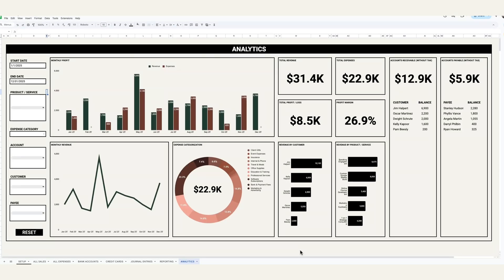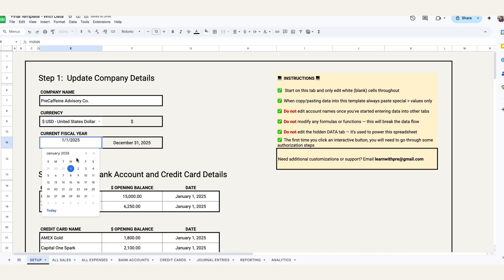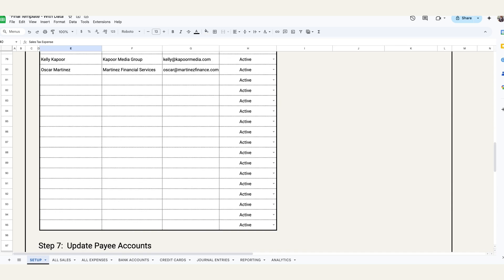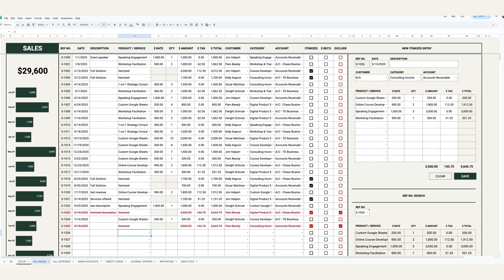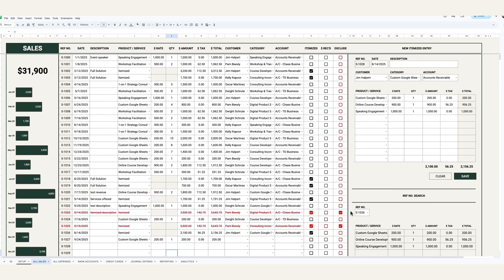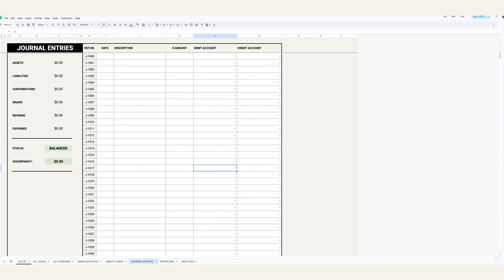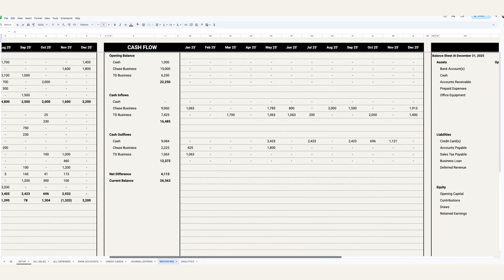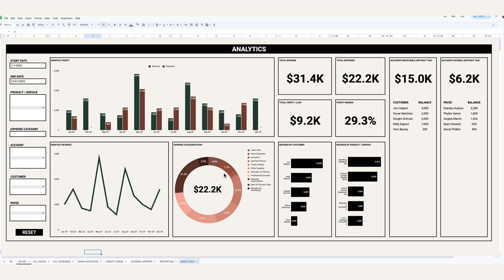Ultimate Google Sheets Accounting Template (2025 Edition)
The Ultimate Google Sheets Accounting Bookkeeping Template (2025 Edition)📊🚀

Stop overpaying for complex accounting software. In this video, I walk you through a fully automated bookkeeping system built 100% in Google Sheets—no subscription, no limits, no nonsense. Whether you're a solopreneur, consultant, service provider, or side hustler, this accounting spreadsheet template gives you full control over your finances with clean dashboards, smart automation, and real-time insights.

📂 What’s Inside the Template:

• Chart of Accounts – Fully customizable with Revenue, Expense, Asset, Liability & Equity accounts
• Sales Entry – Create invoices, track payments, update revenue + tax in real time
• Expense Entry – Record purchases, itemize bills, track across cards and bank accounts
• Automated Journal Entries – Double-entry system built with Apps Script
• Profit & Loss + Cash Flow – Auto-updating reports with monthly, customer, and category filters
• Bank & Credit Card Reconciliation – Track balances and reconcile monthly
• Analytics Dashboard – Filter by date, customer, service, or account
• Sales Tax Tracking – Know exactly what you owe and when
• Customer & Vendor Tracking – Easily see revenue and expense by contact
• Fully Offline, No Ongoing Fees – Just Google Sheets + free built-in automation

⏱️ Timestamps
0:00 – Overview
1:50 – Setup
6:02 – Sales
8:07 – Expenses
9:28 – Bank Accounts
11:15 – Credit Cards
11:23 – Journal Entries
13:22 – Reporting
14:51 – Analytics